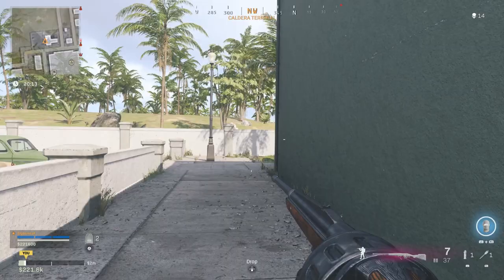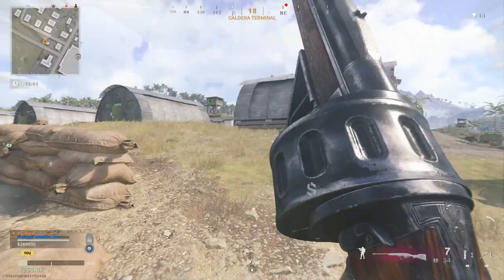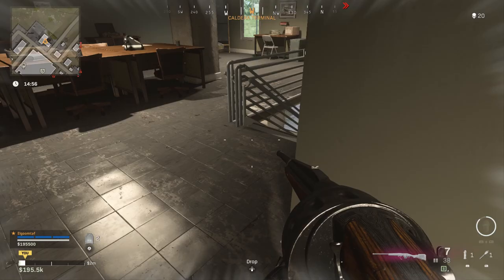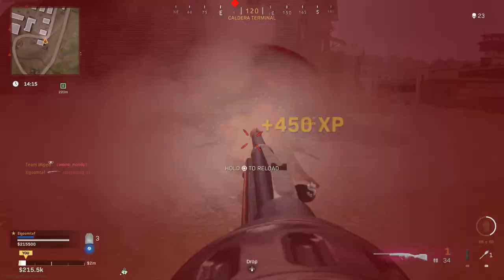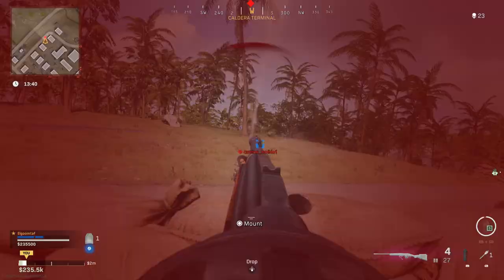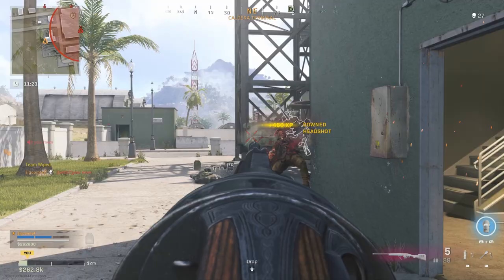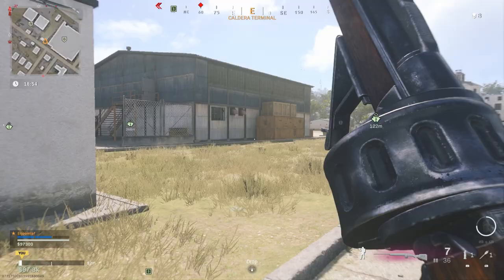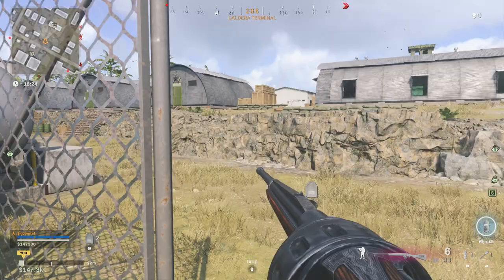Einhorn Revolving Shotgun Slugs in Warzone - One of the Worst Shotgun Setups?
I've been getting many requests to check out more slug shotguns. So today, were going to take a look at the Einhorn Revolving Shotgun with Slugs. And boy, was it rough to use. But is it all bad? Is there any reason at all to use this?